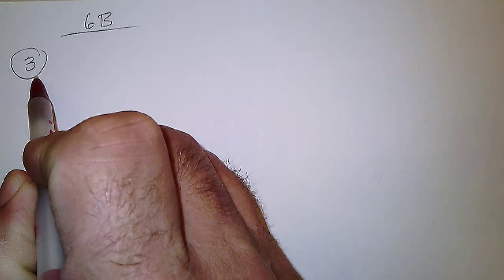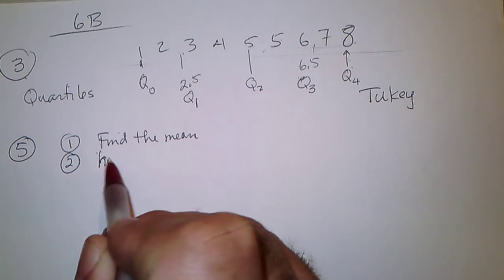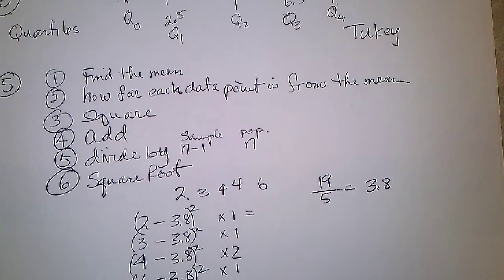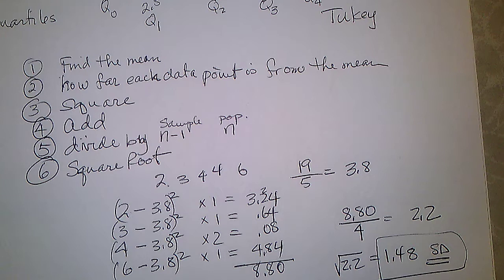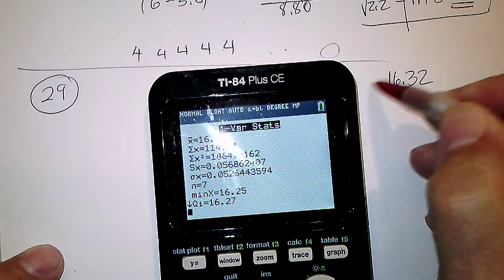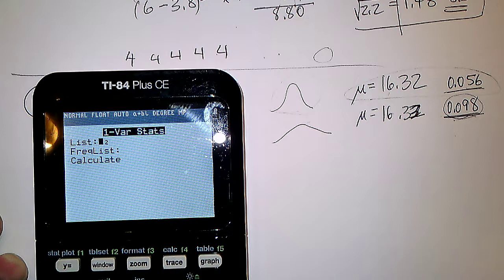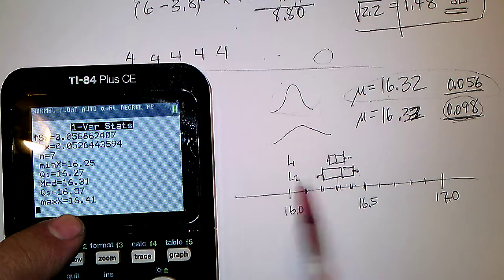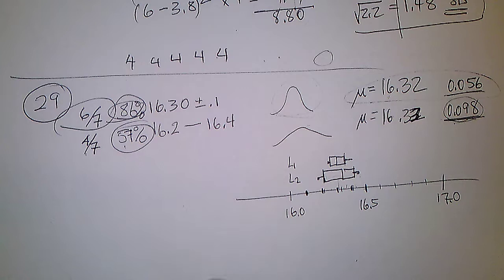102 6B Pbs 3 5 29